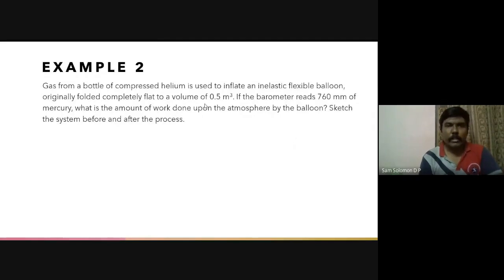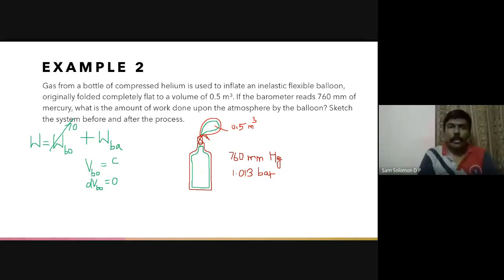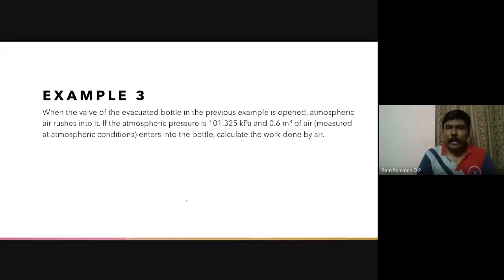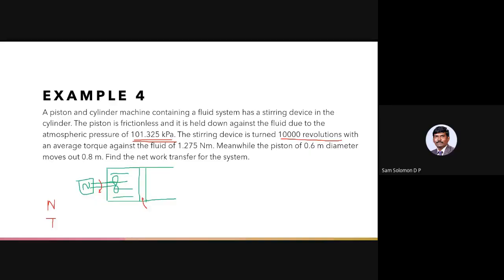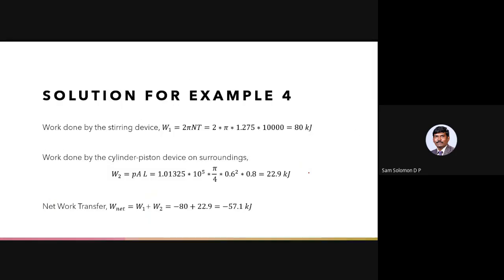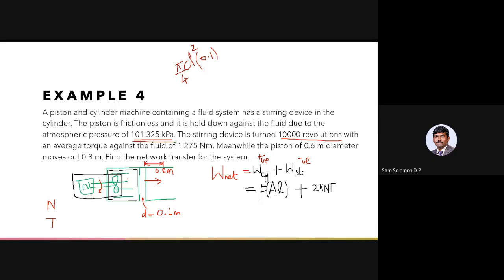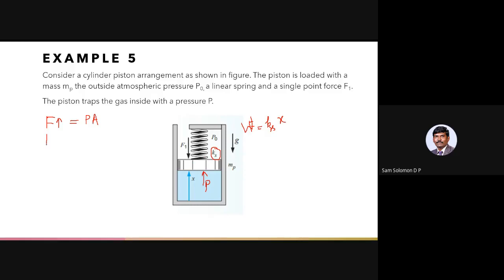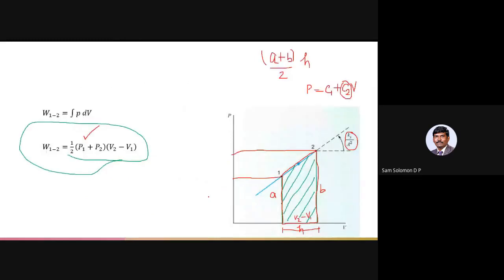Lecture 5 Problems in work Transfer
Sample problems from P K Nag and Sonntag